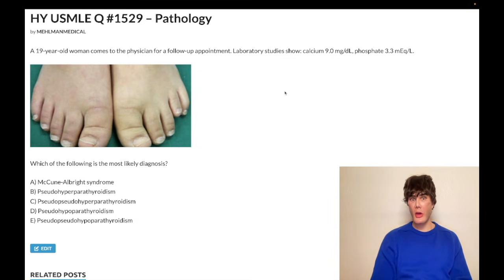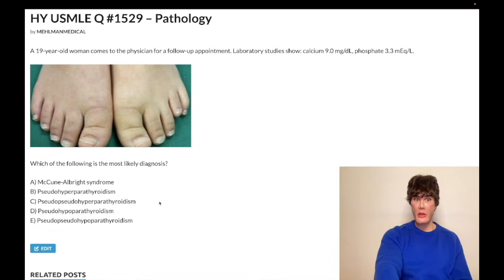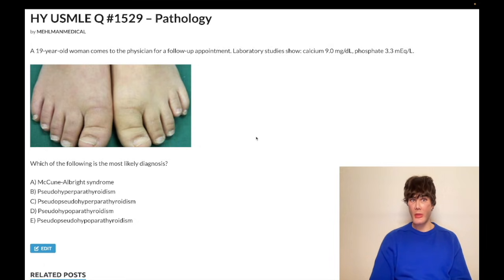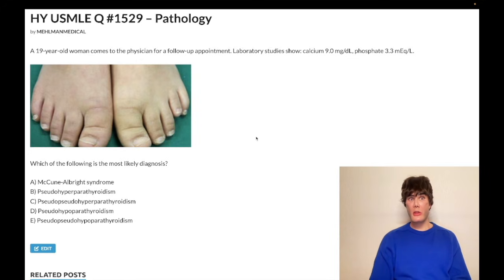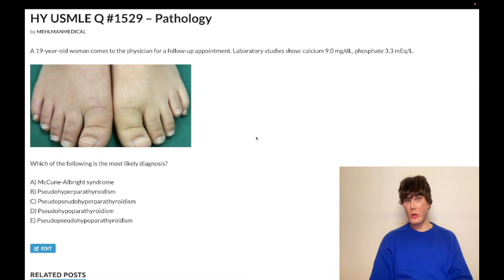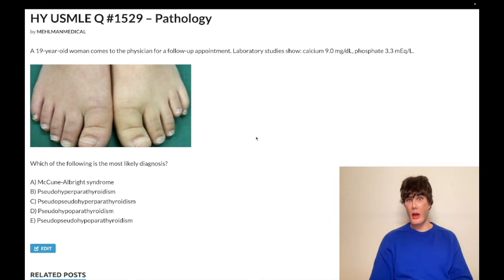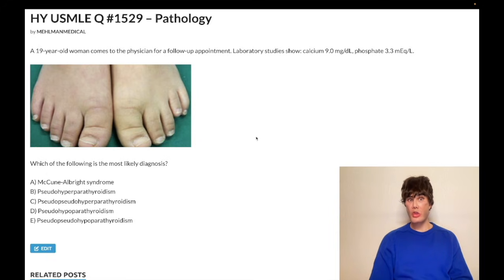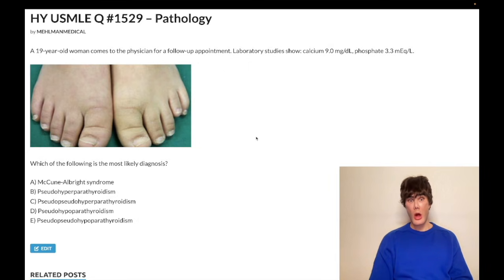HY USMLE Q #1529 – Pathology